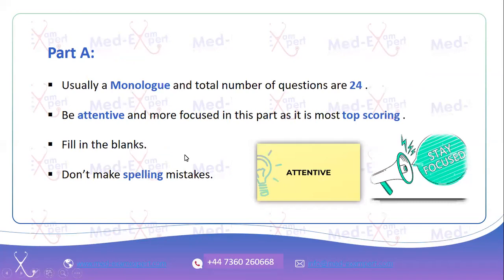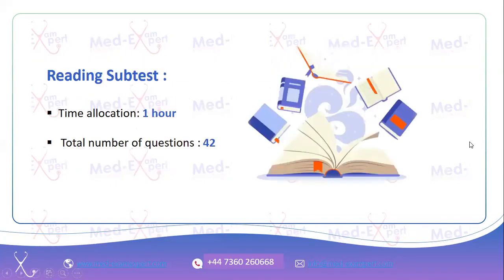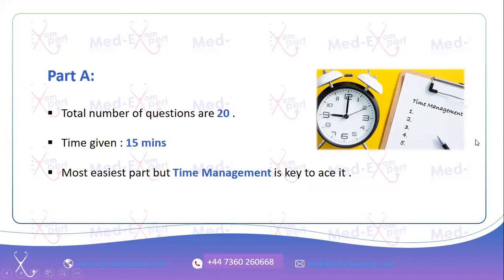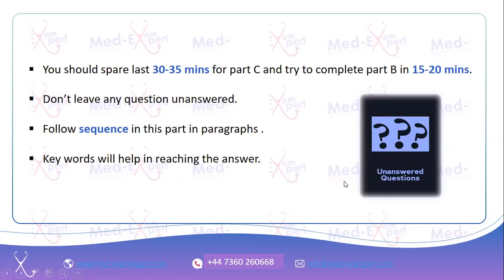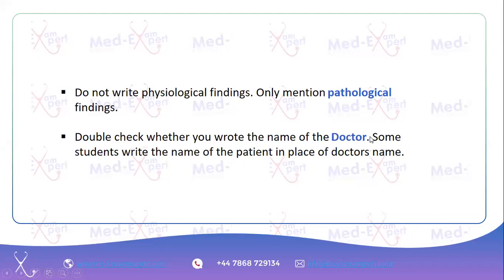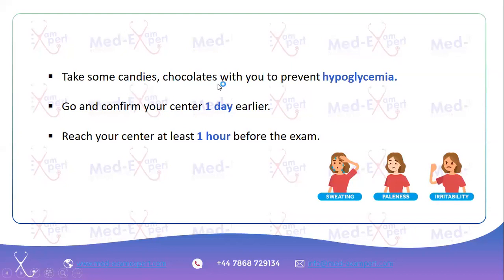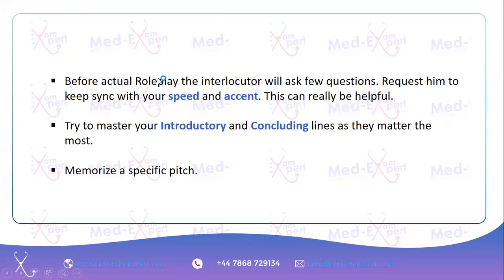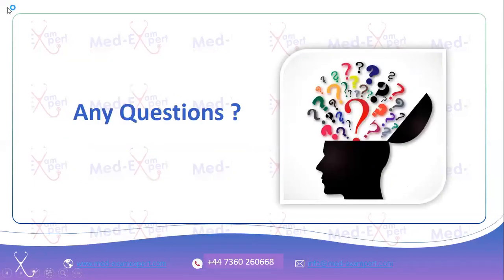OET | Encouragement & Inspiration for OET Aspirants | Dr. Umair Rana & Maryam Zulfiqar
🔉OET Candidates
Topic : Encouragement & Inspiration for OET Aspirants
Mentor : Dr. Umair Rana & Maryam Zulfiqar

Time is running out⏱
Only a few days left and we have few slots available
Book your slots now to ace your exam
Fill in the form to register yourself: